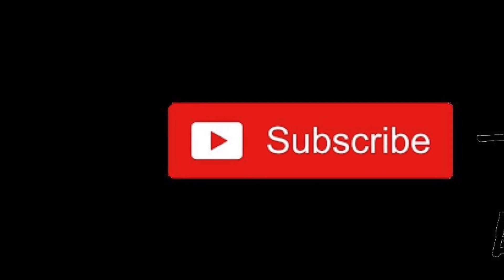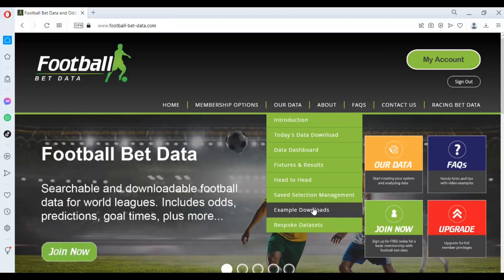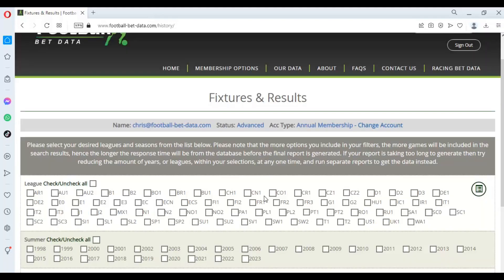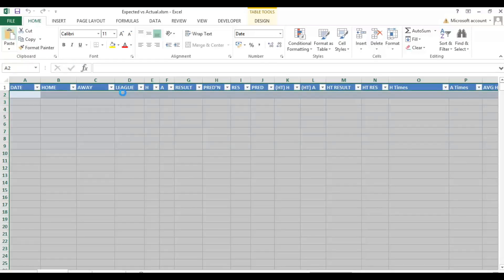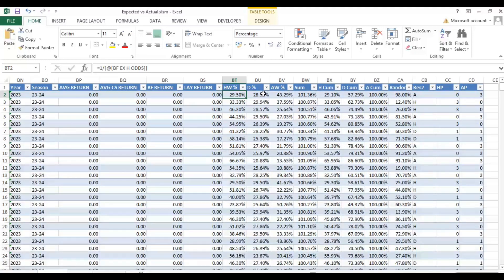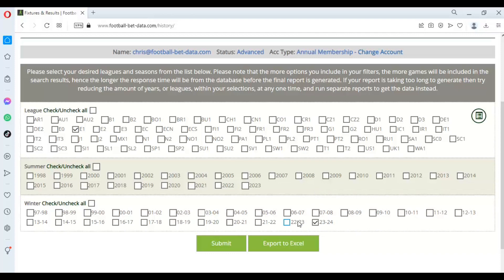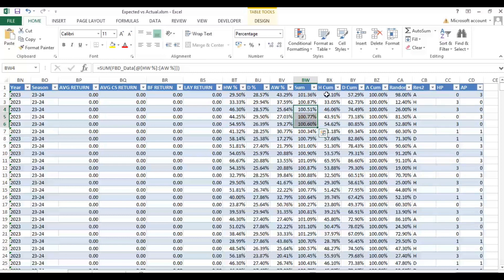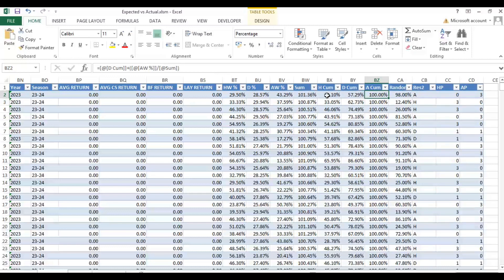Predicting football matches in Excel | Using Betfair Exchange odds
This video is for demonstrative purposes only, we simulate the results for the English Championship 23/24 season using the FREE workbook Expected vs Actual available

We then compare the points tally for each team against the actual points totals and analyse the teams over and under performing against expectation.